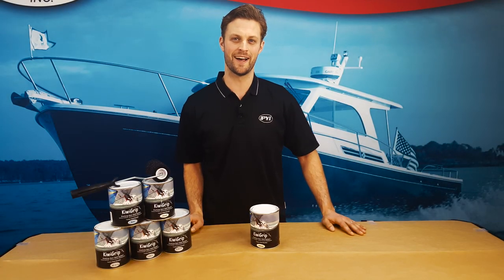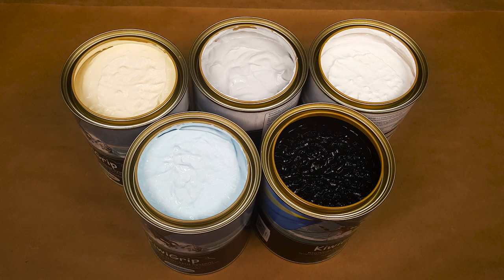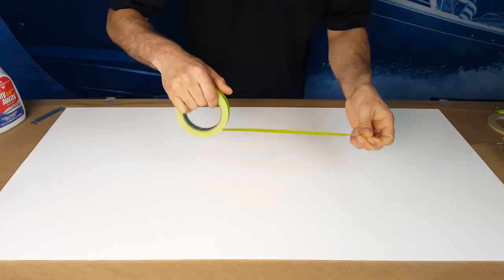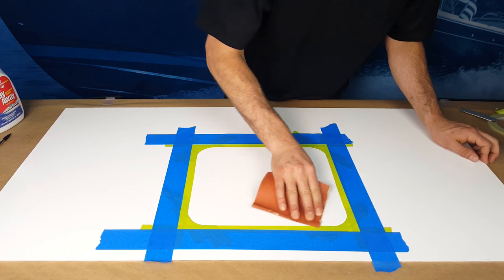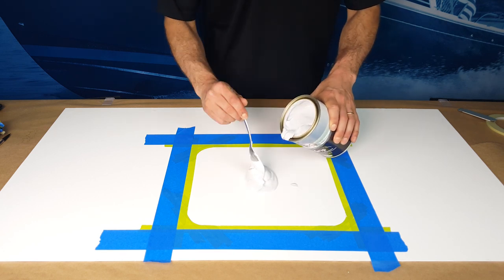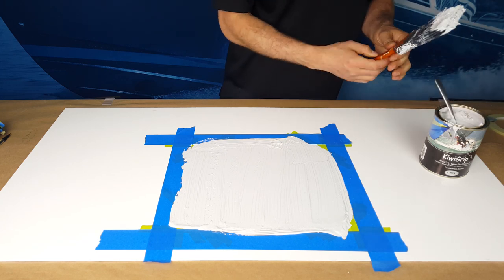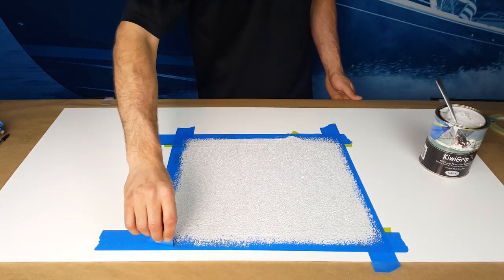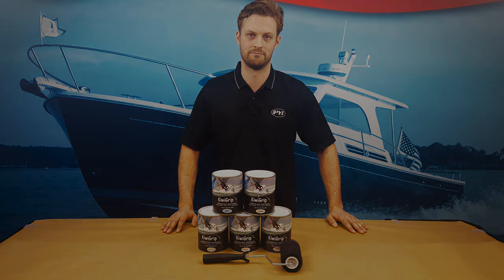What is KiwiGrip non-skid coating & how to apply it.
What is KiwiGrip non-skid coating and how do you apply it? Well KiwiGrip is a one part water based solution that is extremely easy to apply. KiwiGrip is perfect for just about any kind of boat, docks, residential decks/walkways and work place safety.